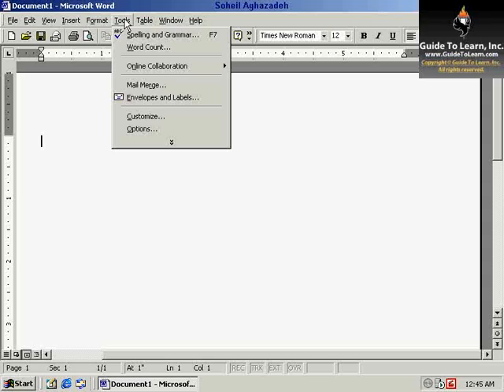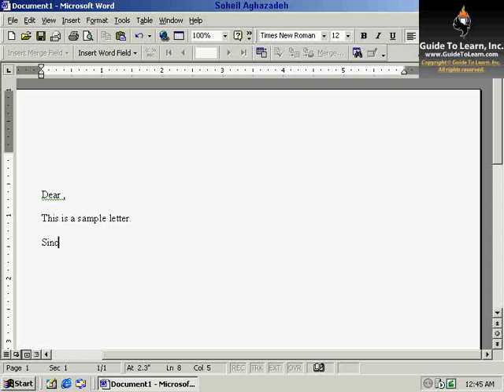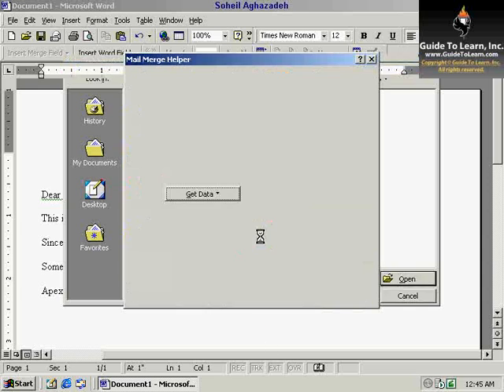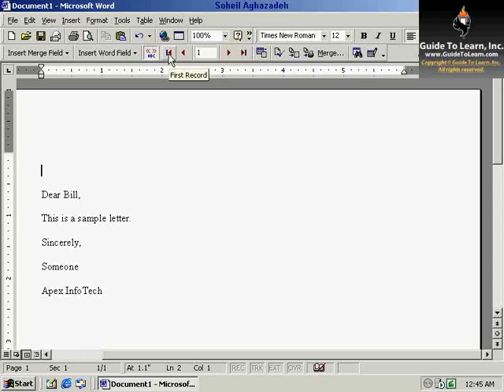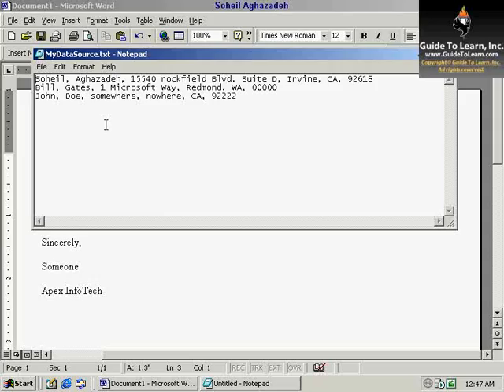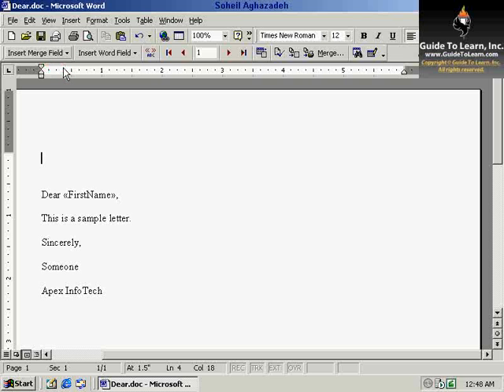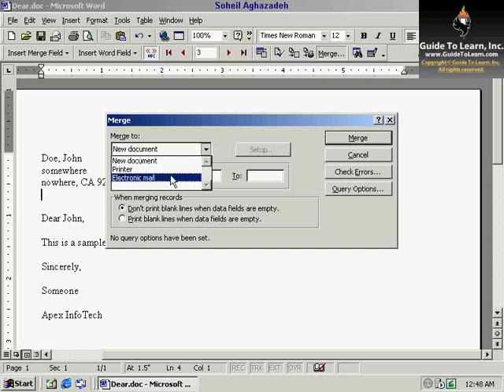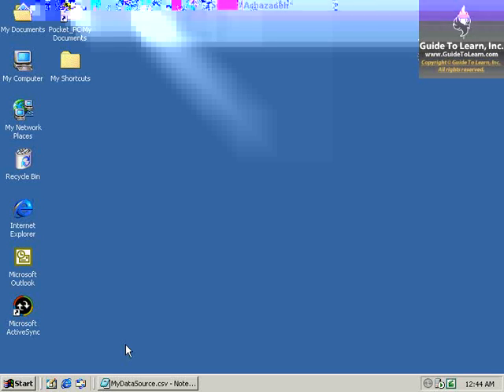Mail Merge in Microsoft Office Word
This video shows how to use the mail merge feature in Microsoft Word and in later versions of Word to create form letters.